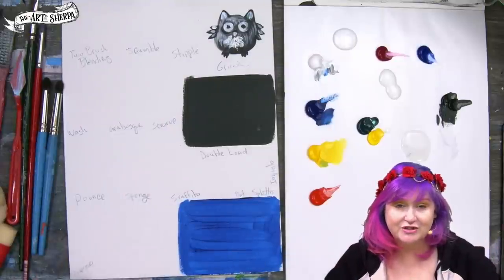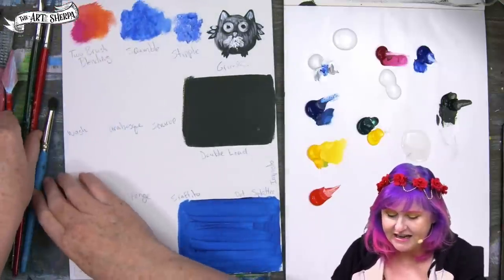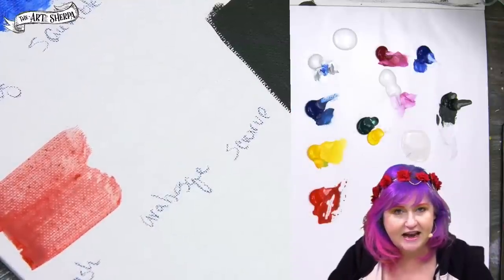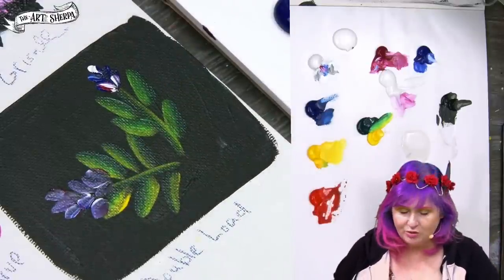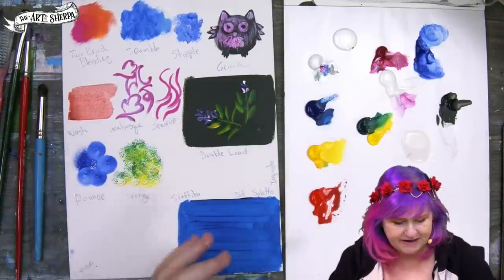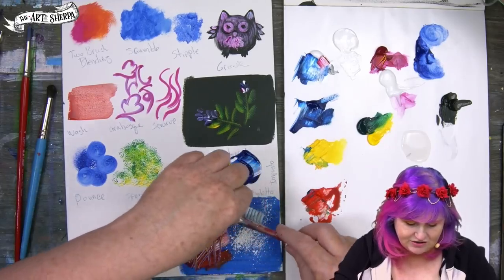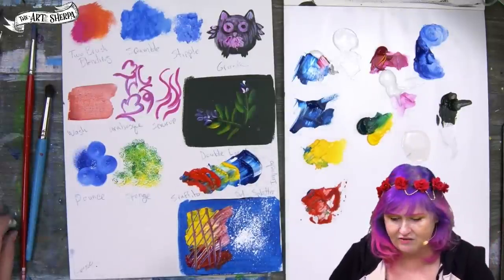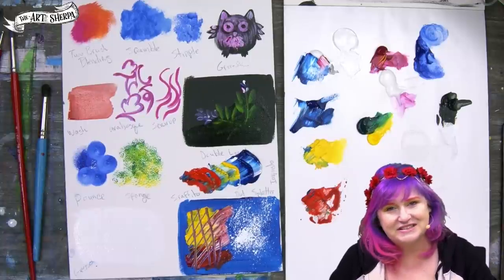15 must know Acrylic Techniques and Terms #18 | TheArtSherpa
15 core techniques, processes  and terms of Acrylic painting explain in and Easy and fun way for beginning artists. This video will help you understand the terms Fully guided YOU CAN PAINT THIS with The Art Sherpa
Chapters
00:00 HI
00:27 two brush blending
1:15 Scumbling
1:50 Stippling
2:12 Grisaille
3:16 Wash
3:56 Arabesque Strokes
4:25 S Curve Strokes
4:43 double load on a brush
6:10 Pounce
6:47 sponging
7:08 Impasto with artist knife
8:07 sgraffito
9:00 Splatter
9:36 Gesso - I used artist Loft level 3
10:45 Varnish - I used  Holbein Acrylic Varnish - Crystal
***Ultramarine blue: PB 29
***Quinacridone Magenta (fuscia) : PR 122
Princeton #12 round blender

9x12
23 cm (9”)x30cm (12”)